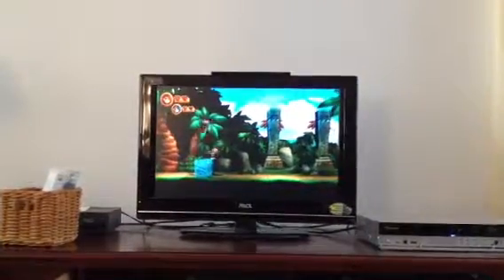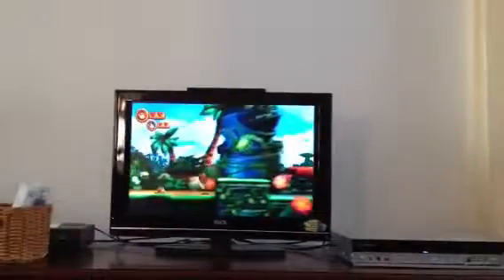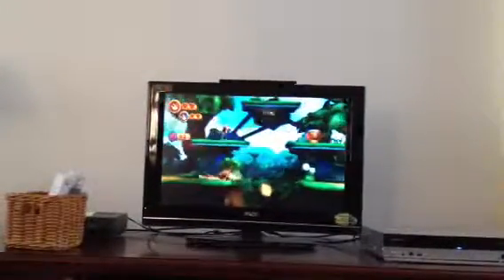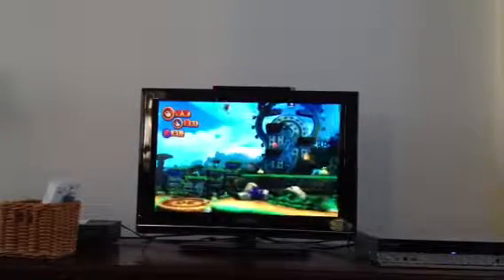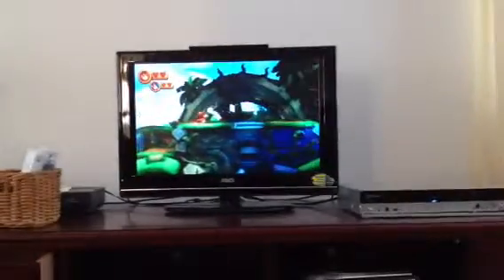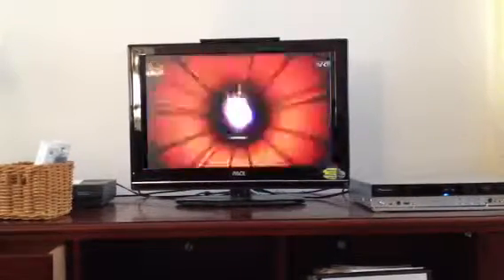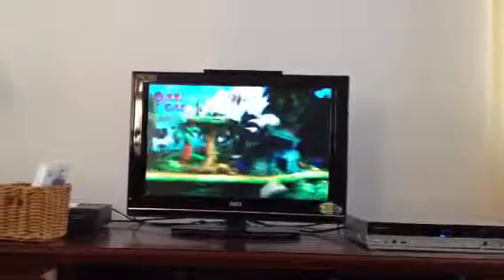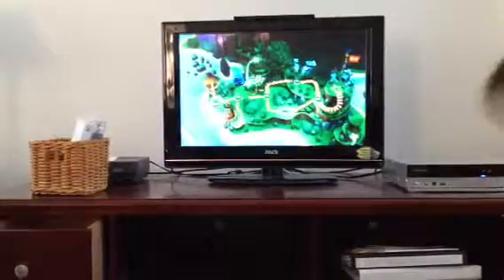J and R junk they're awesome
1-1 on DK country returns